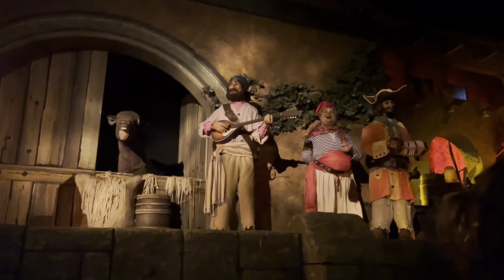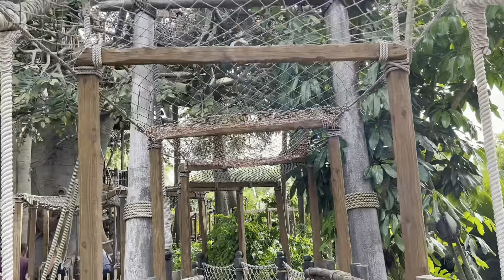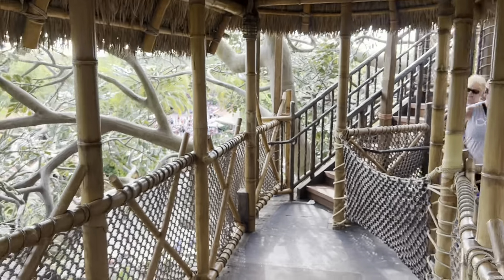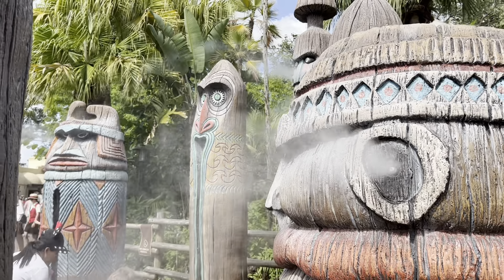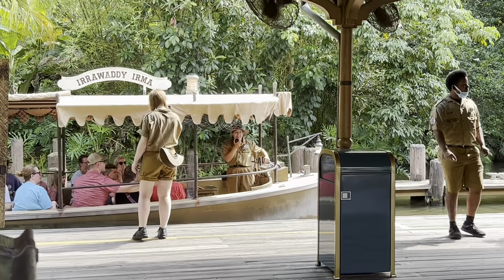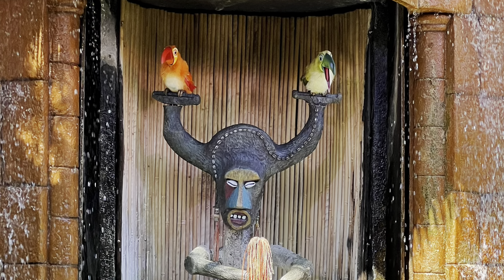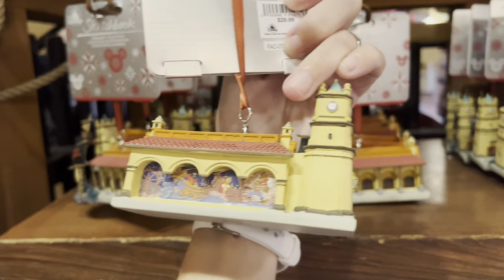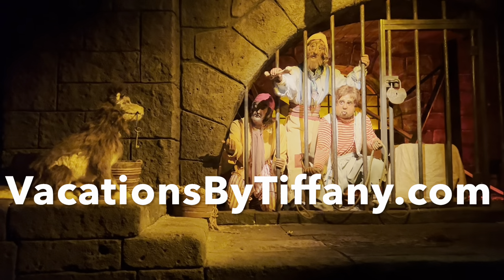Adventureland Magic Kingdom 2022 Food Attractions Scavenger Hunt Pirates Of The Caribbean Dole Whip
If you’re looking for a travel agent, there is no extra charge to use our services, and we’re happy to plan your awesome vacation.
Tap the link below to fill out the survey and get started.